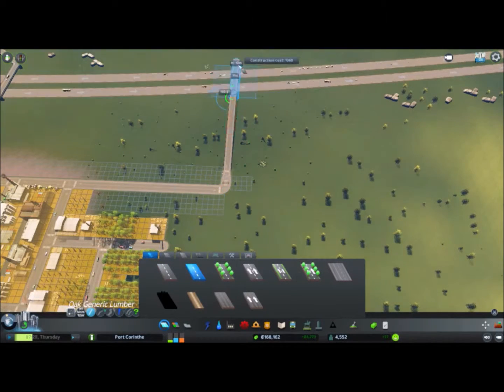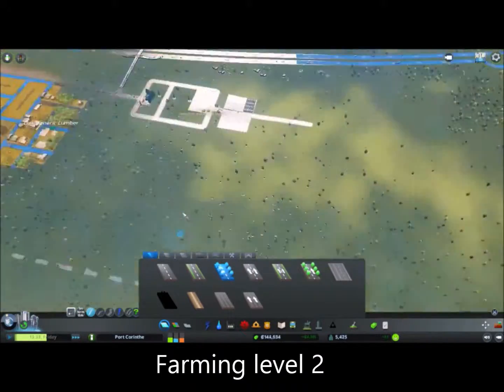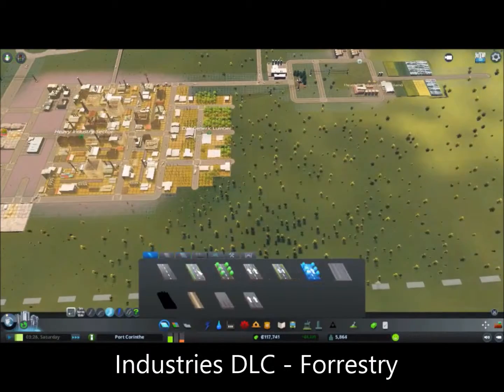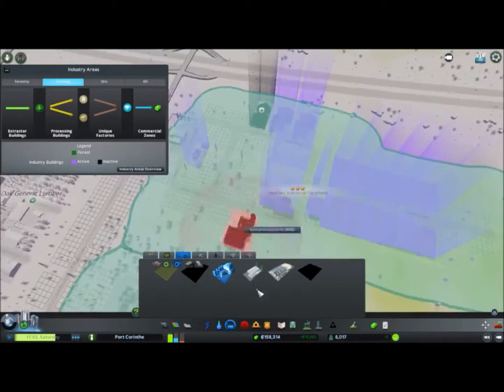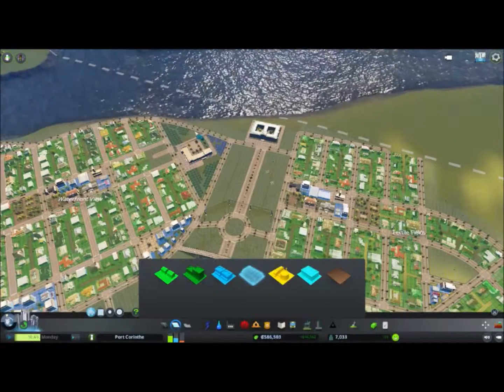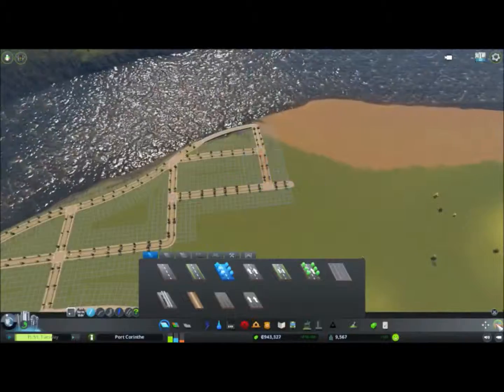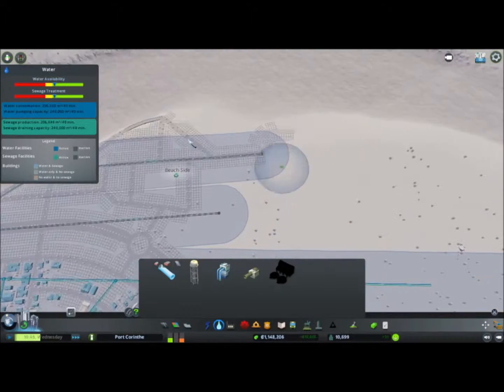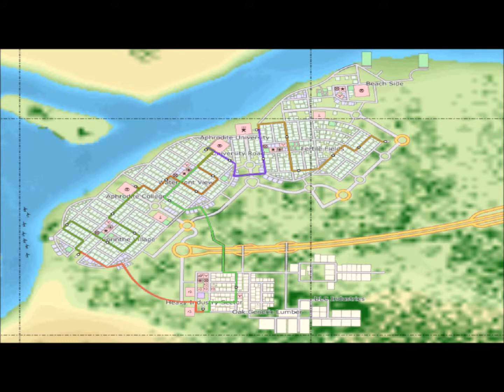Cities Skylines: Port Corinthe - Episode 2 Growing Pains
Hello and welcome to this City Skylines tutorial series on the new Industries DLC and the Real Time Mod.

The Industries DLC gives access to new industrie buildings and industrial strategy. From raw materials goods can be exported in three steps. Episode 2 will contain the most information on this DLC.
The Real Time Mod is a game-changer for Cities Skylines by introducing a day- cycle in which your cims will have different activities which give new challenges in managing your traffic.

In this episode the population is growing to 13.000 Cims.